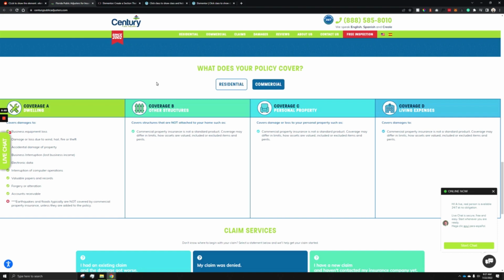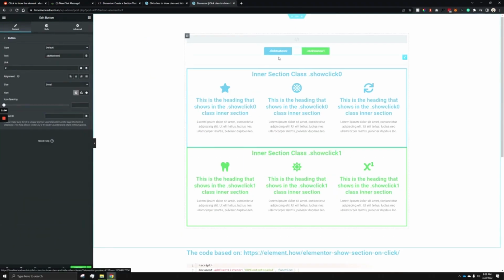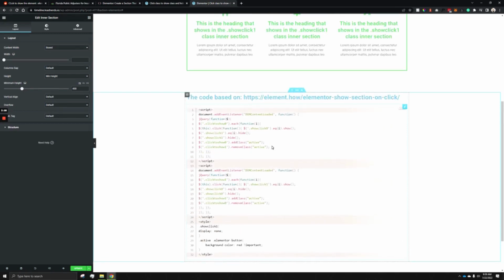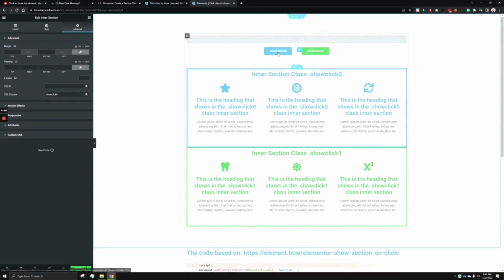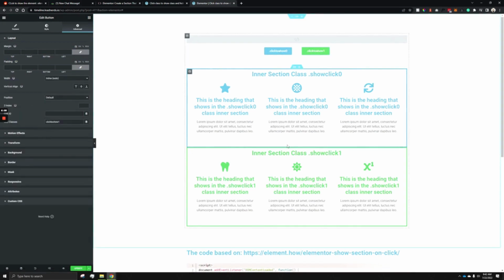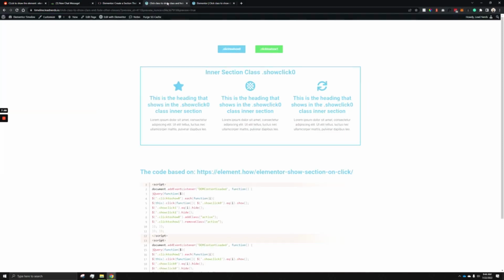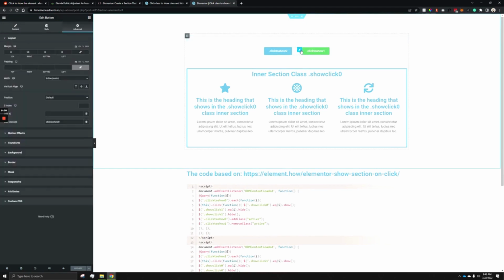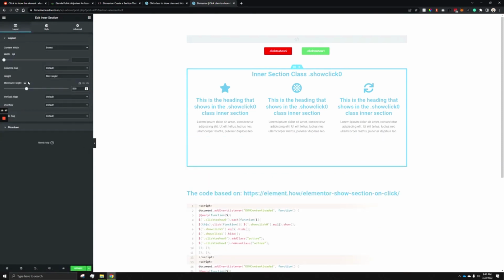Click ANYTHING to Show an Element | Elementor + jQuery + CSS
In this video, I will show you how to add the functionality to Click to show any element using jQuery. A similar method can be used to Hover over any element to show another element. Links to the code below!

Thinking about going PRO?
We use Elementor as a page builder, Crocoblock plugins to make all of our sites Dynamic, and host it on SiteGrounds' fast servers optimized for WordPress!

Did this video help you? Support us and the content we make!

Do you have visitors but no sales?
Download our "3 REASONS WHY YOUR VISITORS ARE NOT CUSTOMERS" ebook for actionable tips to help convert visitors into customers